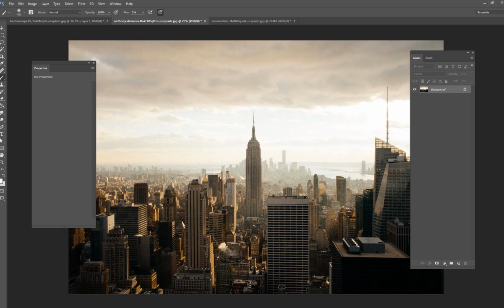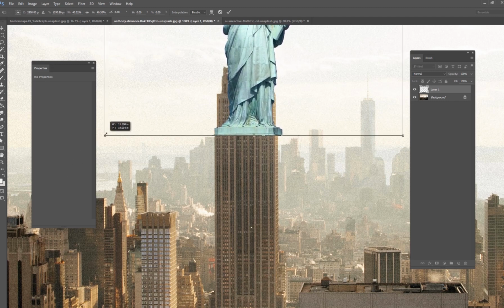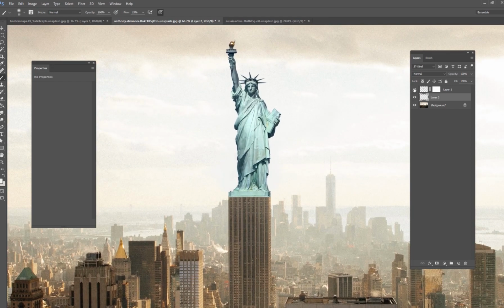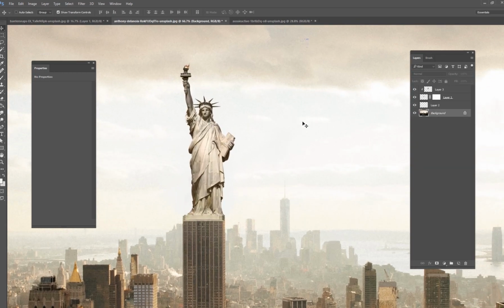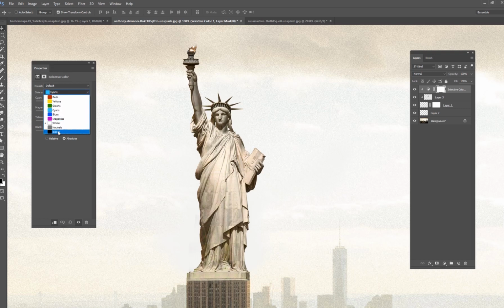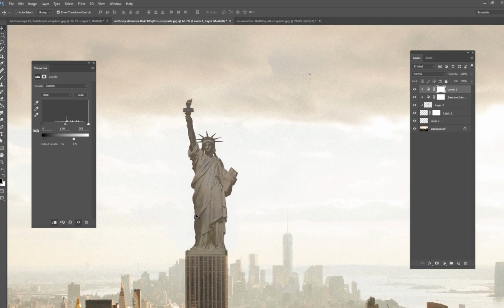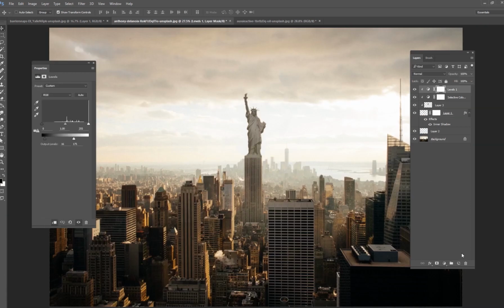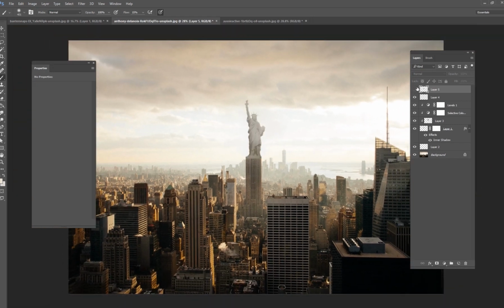Photoshop Tutorial - Match Tones